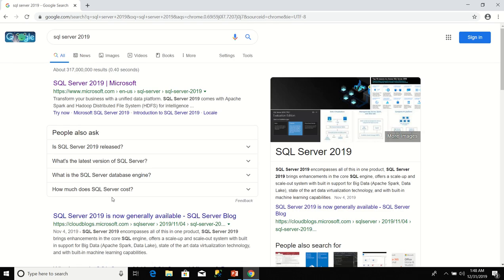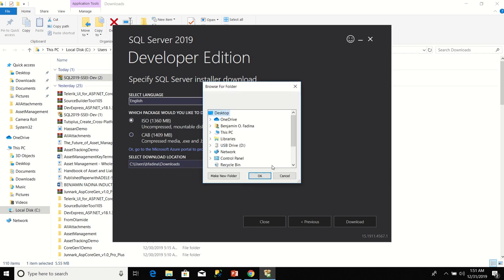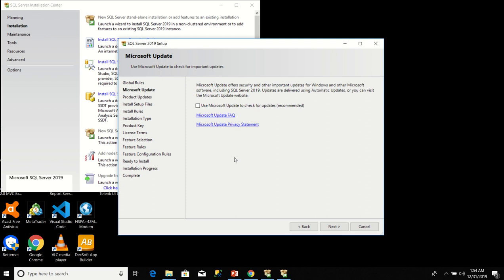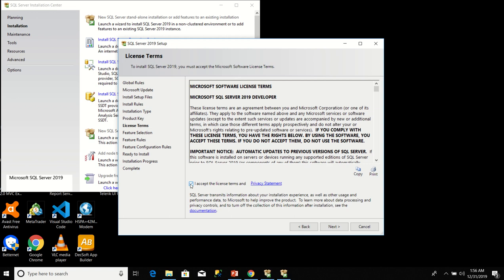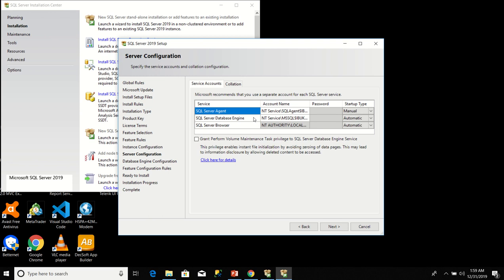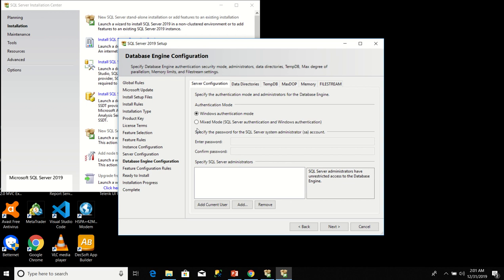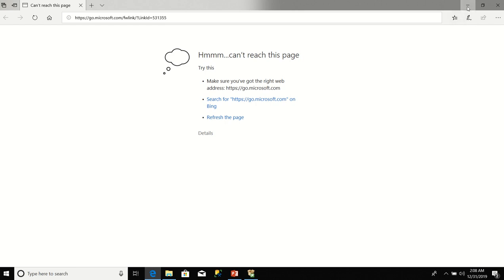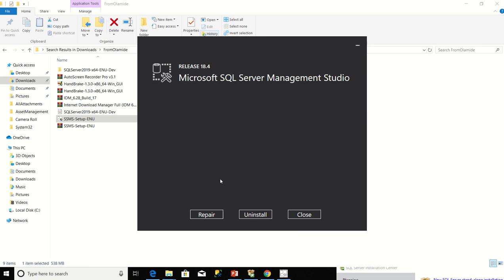Rapid Application Development Lesson 1 (Installing SQL SERVER 2019)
This video teaches  viewers how to install SQL SERVER 2019 and the Graphical User Interface used to issue commands to it (SQL SERVER MANAGEMENT STUDIO).